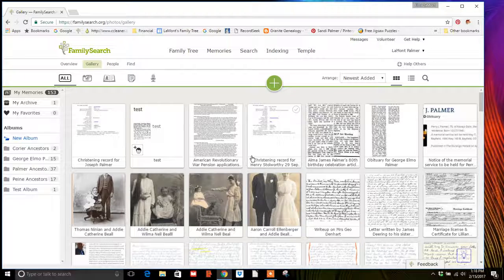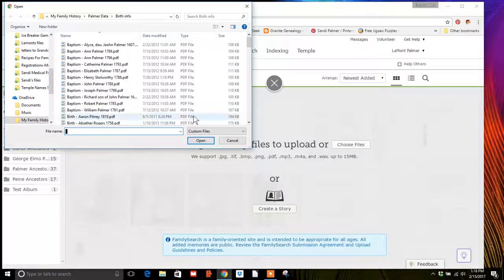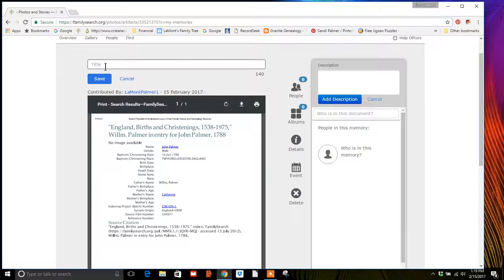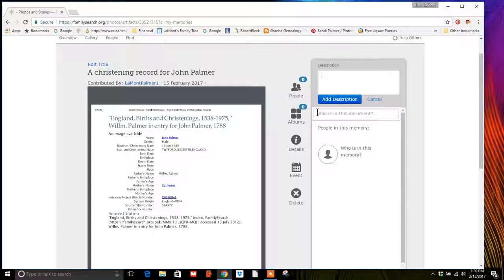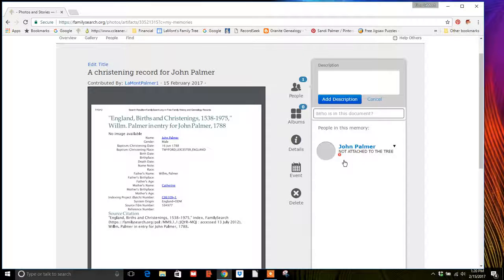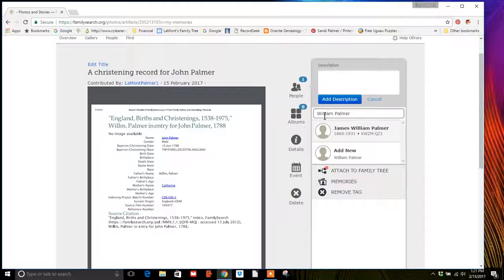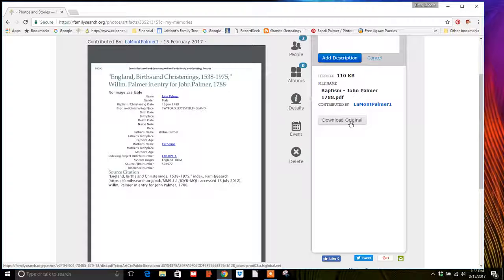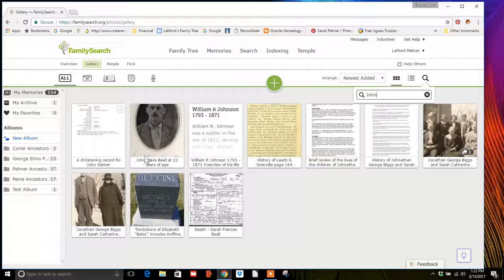Adding a document to Gallery of Memories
This video decribes how to add a document to Gallery in Memories